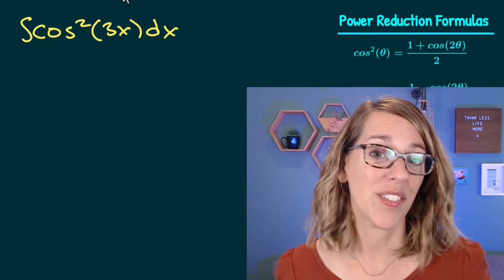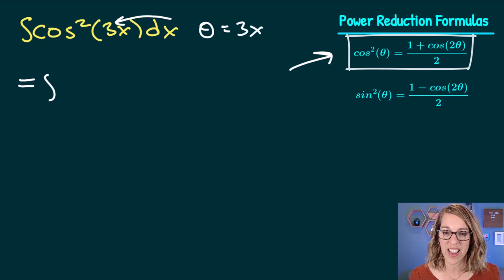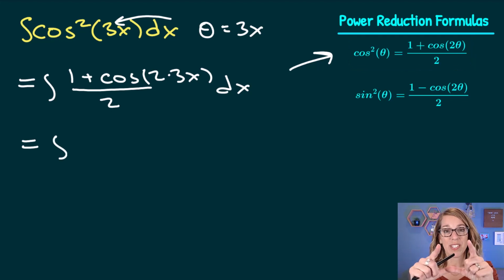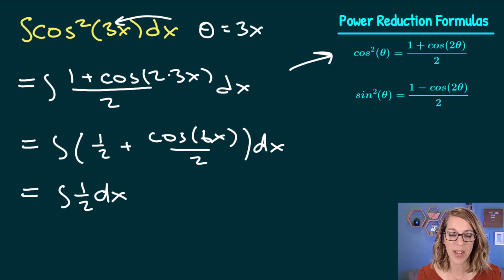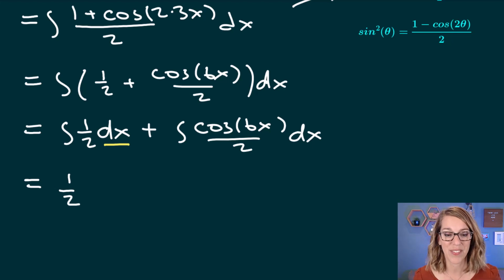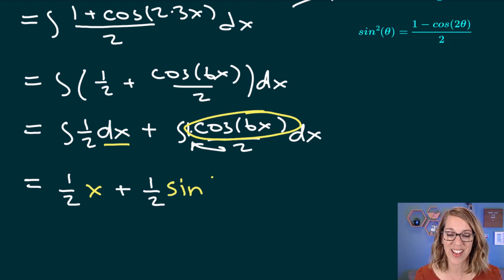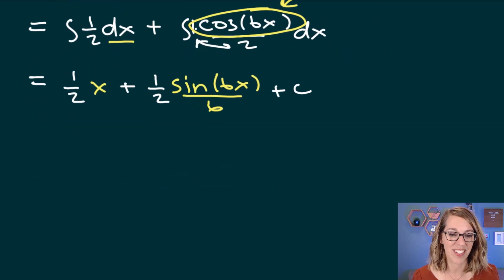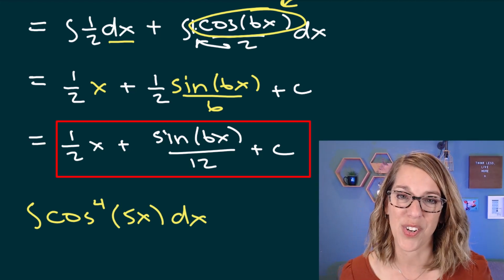Integral of Cosine Squared | Find the Integral of cos^2(x) Using Power Reduction Formula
The integral of cosine squared is easy to do with these steps.  Learn how to integrate cos^2 using the power reduction formula for cosine to get cosine to the first power.  Evaluate the integral of an even power of cosine using the half angle identity for cos.

⏰ *Time Stamps*
0:00 Replace Cos^2 with Power Reduction Formula
0:41 Simplify the Integral of cos^2
1:27 Evaluate the Integral
2:18 The answer for Integral of cos^2(3x)